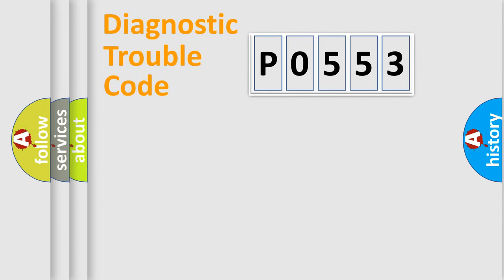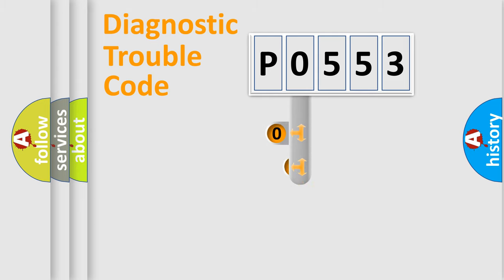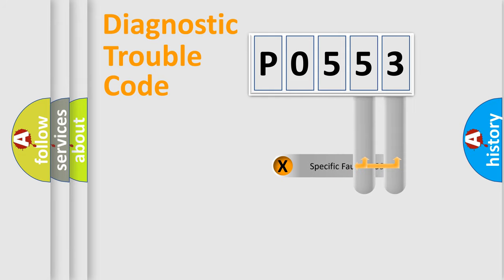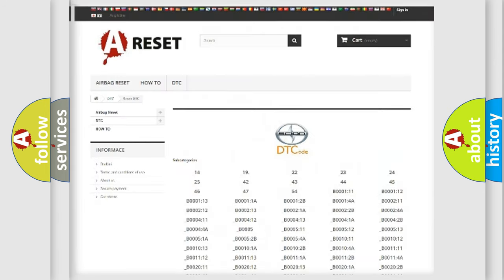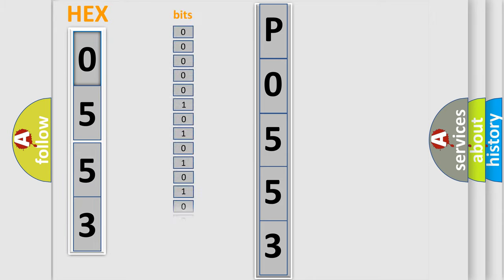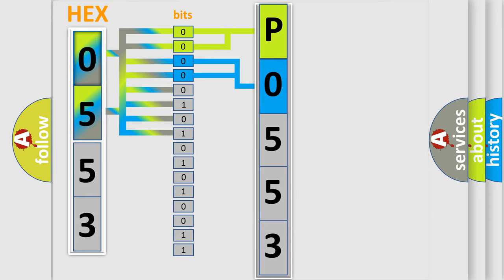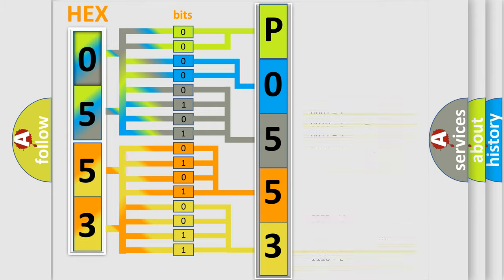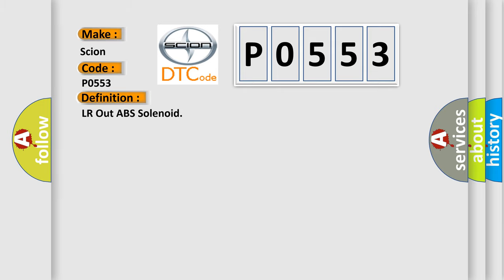DTC Scion P0553 Short Explanation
Contents:
0:21 Basic DTC analysis according to OBD2 protocol standard.
1:48 Insight into programming
2:58 A diagnostically understandable description of the Diagnostic Trouble Code
3:05 Basic error definition

Make:
Scion
Code:
P0553
Definition:
LR Out ABS Solenoid
Cause: